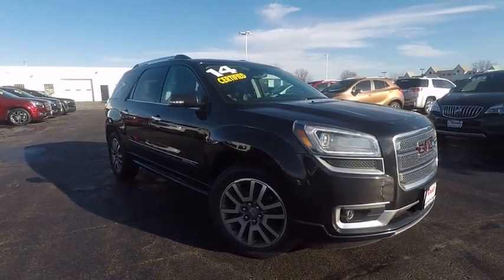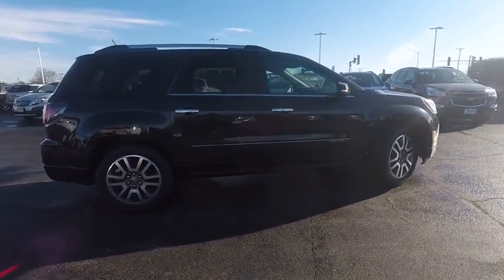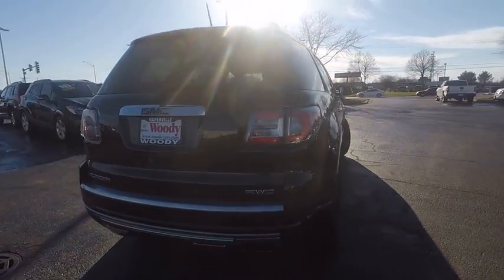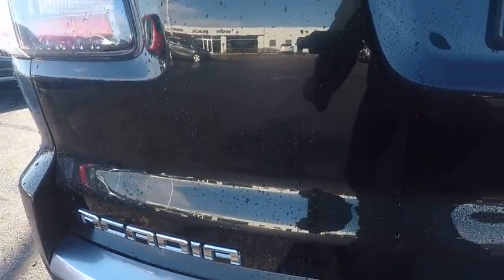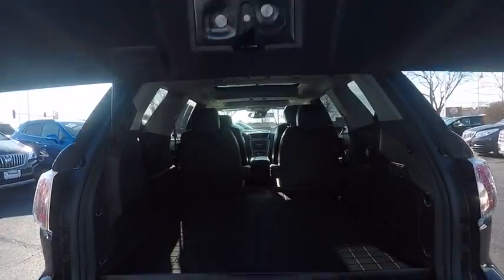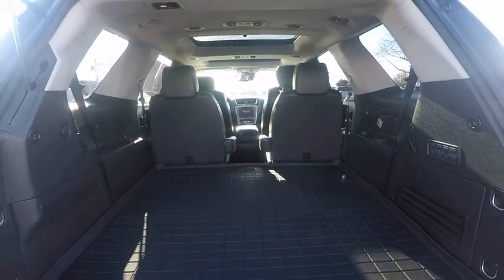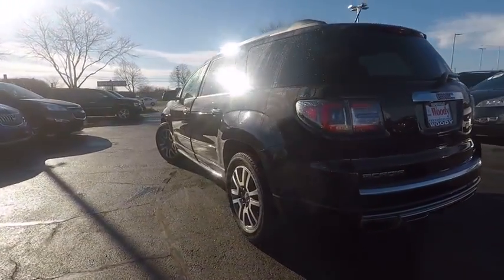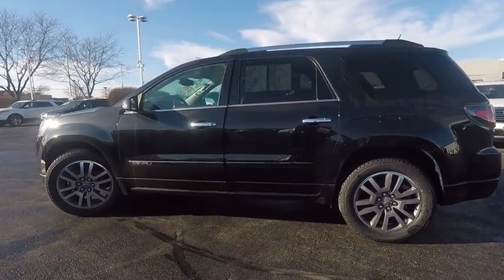2014 GMC Acadia Naperville IL GN5744A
2014 GMC Acadia Denali

Acadia Denali, AWD, Leather, 2-Position Memory For Driver's Seat Adjuster, 3rd row seats: split-bench, 7-Passenger Seating (2-2-3 Seating Configuration), 8-Way Power Driver Seat, 8-Way Power Passenger Seat Adjuster, Blind Spot Sensor, Bose Premium 10-Speaker Audio System, Denali Specific Acoustic Insulation Package, Denali Specific Body-Color Rocker Molding, Denali Specific Dual Flow Through Fascia Exhaust, Denali Specific Front Fascia, Denali Specific Illuminated Sill Plate, Dual SkyScape 2-Panel Power Sunroof, Forward Collision Alert & Lane Departure Warning, Four wheel independent suspension, Garage door transmitter, Head-Up Display, Heated & Cooled Front Seats, Heated Power-Adjustable Outside Mirrors, Heavy-Duty Cooling System, High-Intenstity Discharge Projector Low Beam Headlamps, Memory seat, Navigation System, Panic alarm, Power passenger seat, Power Rear Liftgate Body, Power Tilt & Telescopic Steering Column, Rear Audio System Controls, Rear Cargo Area Audio System Controls, Rear Parking Sensors, Rear window defroster, Rear window wiper, Remote keyless entry, Remote Vehicle Start, Ride & Handling Suspension, Security system, Side Blind Zone Alert & Rear Cross Traffic Alert, SiriusXM Satellite Radio, Spoiler, Steering wheel mounted audio controls, Technology Package, Trailer Hitch, Trailering Equipment, Tri-Zone Automatic Climate Control, Turn signal indicator mirrors, Universal Home Remote. Clean CARFAX. Certified. Carbon 2014 GMC Acadia Denali AWD 6-Speed Automatic 3.6L V6 SIDIGMC Certified Pre-Owned Details:  * Roadside Assistance  * Vehicle History  * Warranty Deductible: $0  * 24 months/24,000 miles (whichever comes first) CPO Scheduled Maintenance Plan and 3 days/150 miles (whichever comes first) Vehicle Exchange Program  * Limited Warranty: 12 Month/12,000 Mile (whichever comes first) from certified purchase date  * 172 Point Inspection  * Transferable Warranty  * Powertrain Limited Warranty: 72 Month/100,000 Mile (whichever comes first) from original